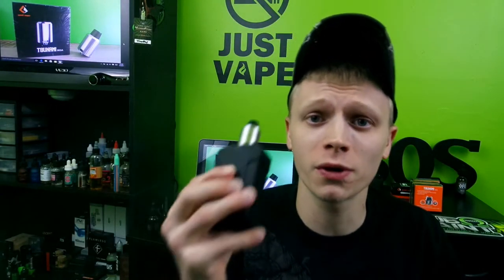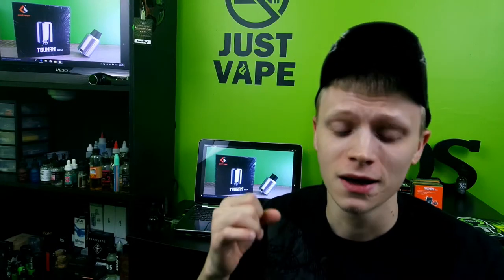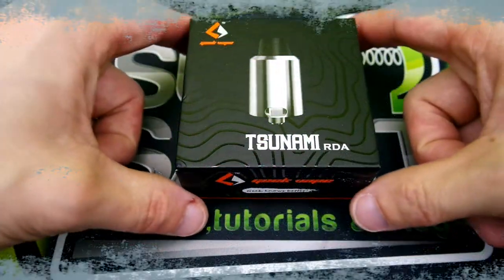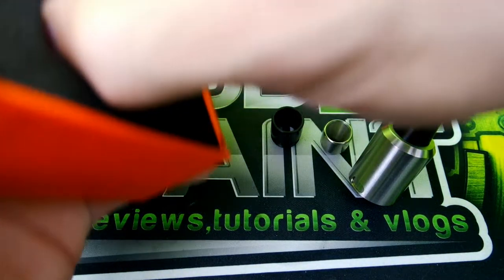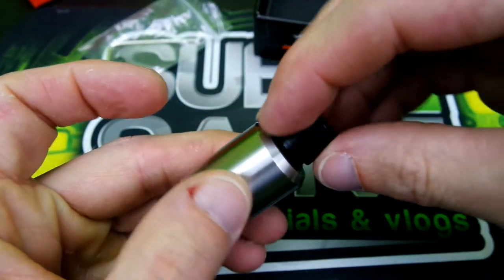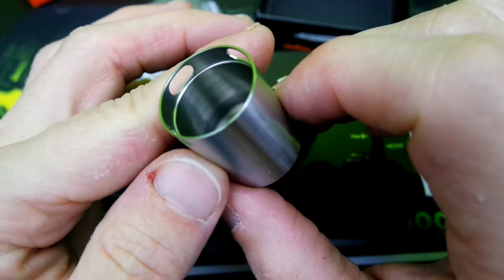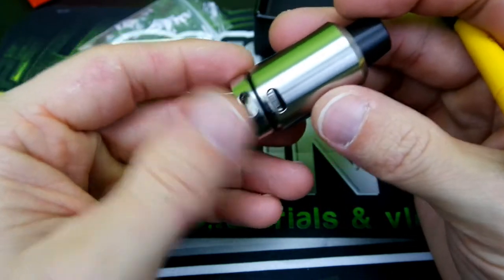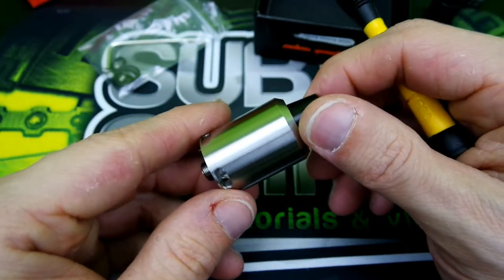Tsunami Review~800 Subscriber Giveaway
In this video I will be reviewing the Tsunami RDA by Geekvape, Retails for around $30 has a velocity two post deck with Kennedy airflow.

This is to celebrate 800 subscribers so I will be giving 3 Tsunami RDAs all you have to do to enter is of course be subscribed, like, comment and share this video and the 3 lucky winners will be selected using Random.org on 04/11/16

Also want to take this time to thank all of you for encouraging and continually helping this channel grow. more giveaways will be coming up.

you can also pick them up in the sites below

Please do your part and support your right to vape